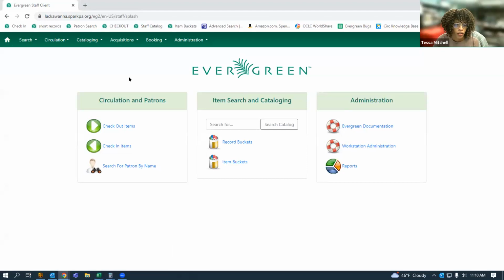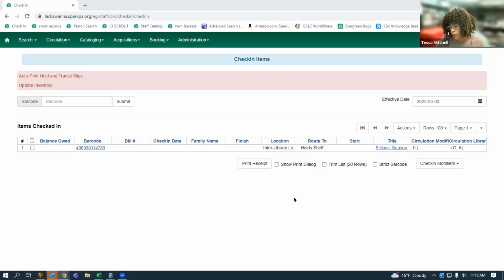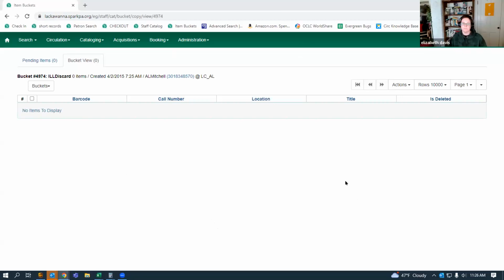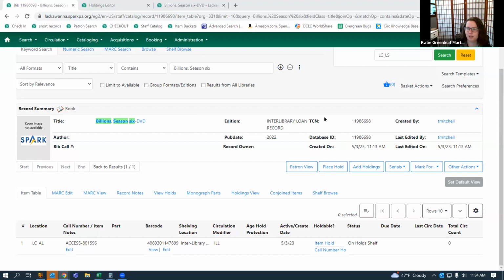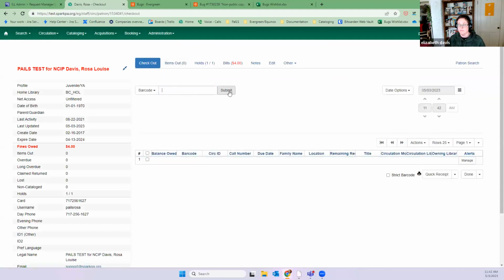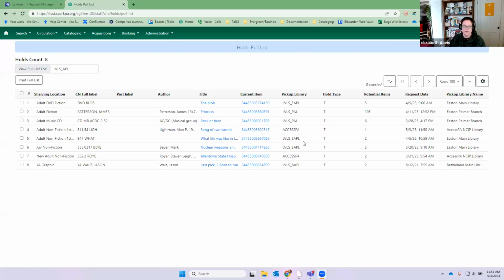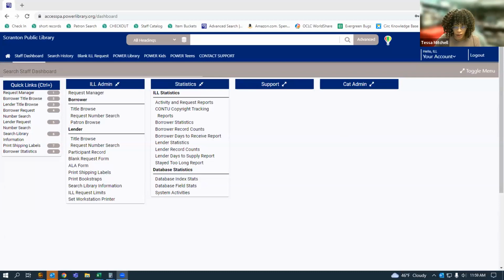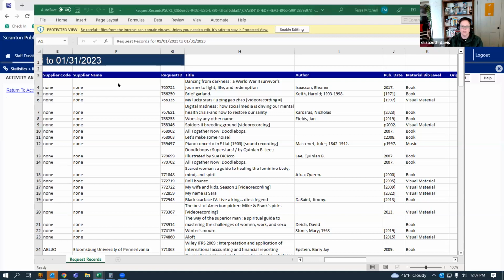SPARK ILL Committee 5-3-23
ILL workflows and a preview of a special ILL project. Part of the 2023 SPARK User's Group Meeting events.